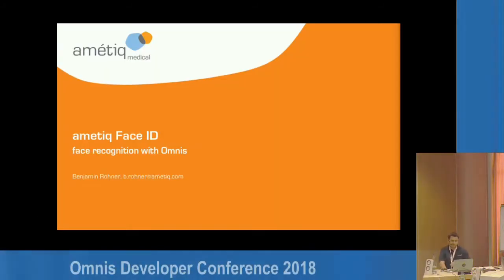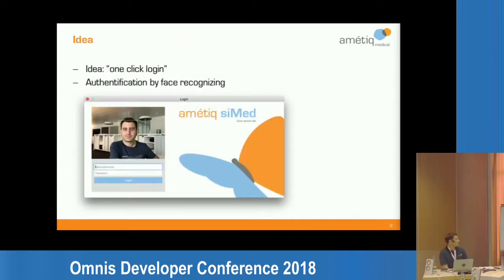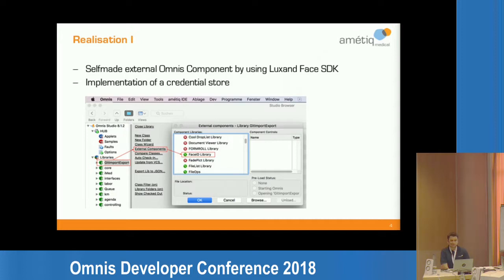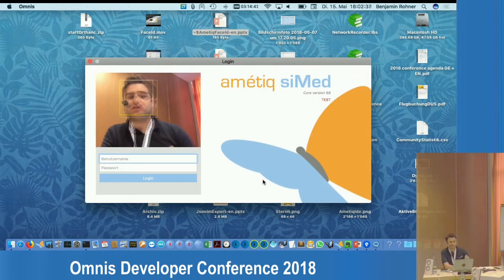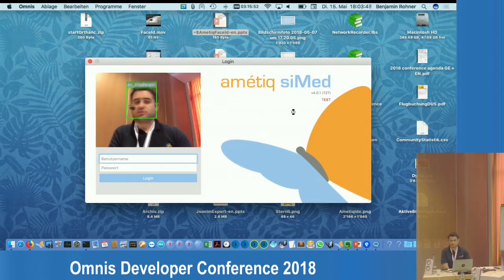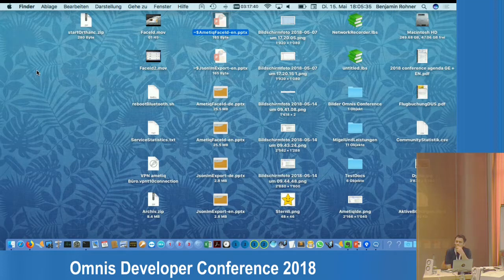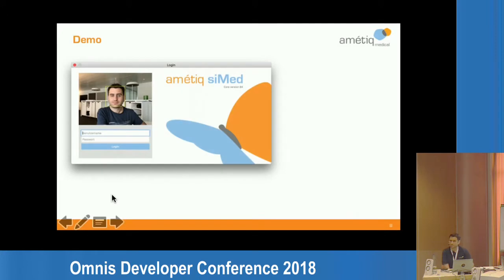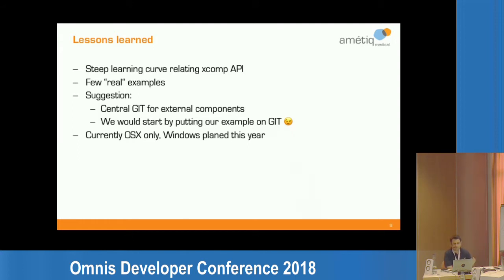Authentification using Face Recognition (EN)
Benjamin Rohner from amétiq AG shows how you can use face recognition to login into a secure medical doctor's office application. Includes a live demo (4:40).

This presentation was part of the Omnis Developer Conference in May 2018 in Wesel, Germany.